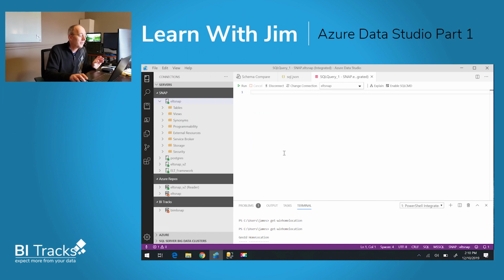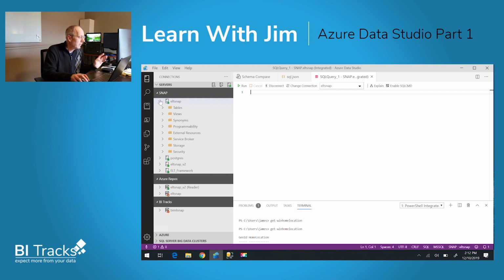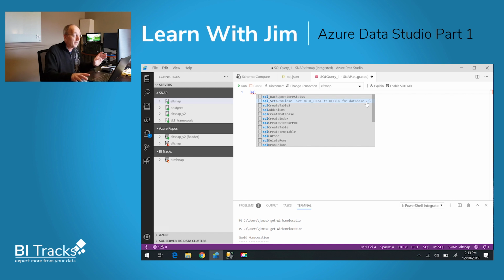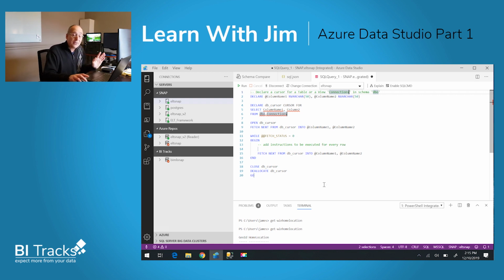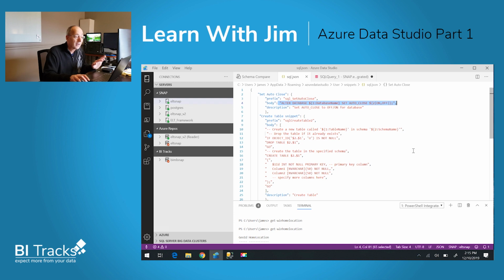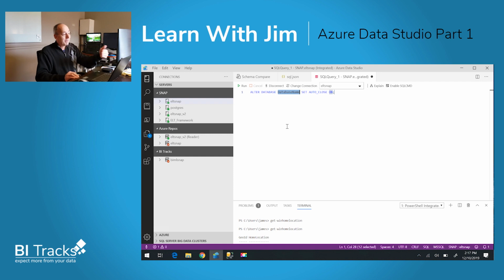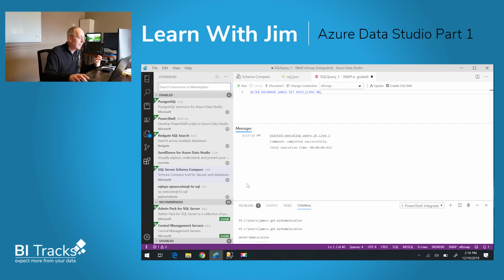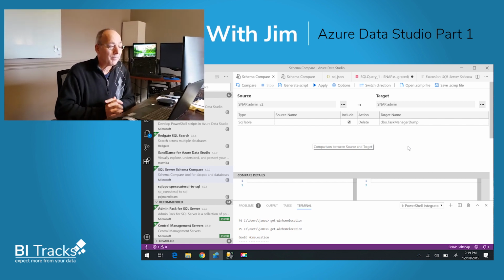Features Review - Azure Data Studio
This is video 1 of our Azure Data Studio Tutorials. Today I'm doing a quick overview of a few of the new features of Azure Data Studio. My main focus today is on support for extensions and snippets. If you’re a SQL Server Developer, you should consider checking it out.